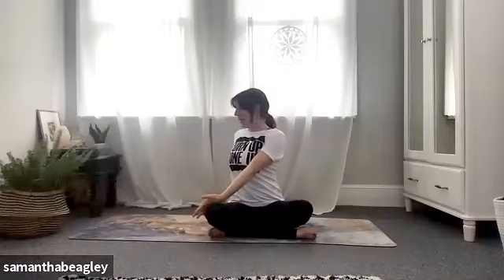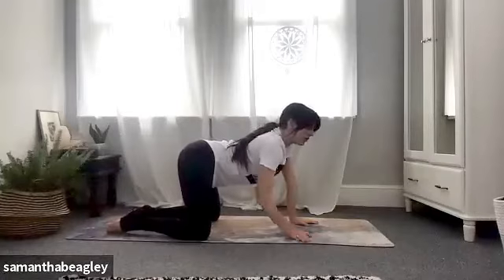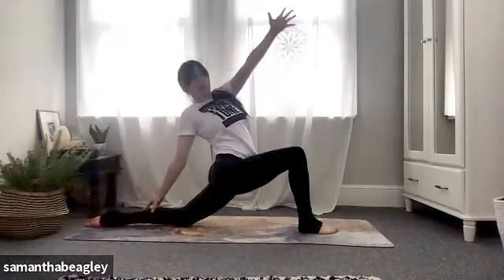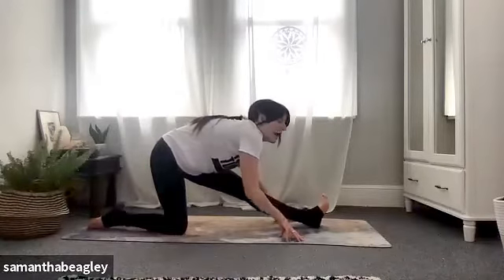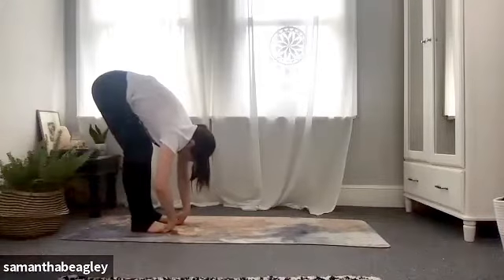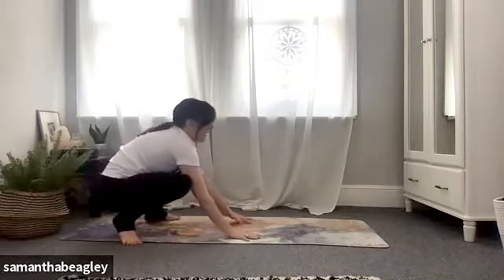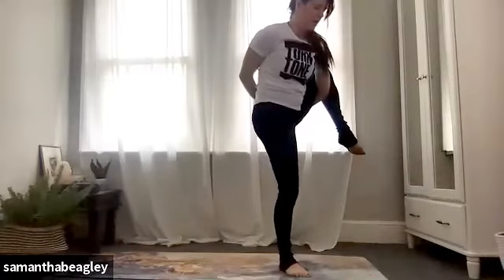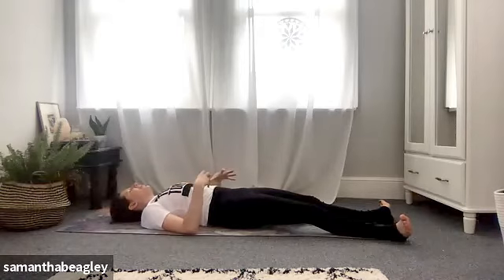Intermediate VINYASA FLOW | 60 MIN with Samantha 10th May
Join Samantha in this lovely flow. Moving seamlessly from position to position. To Join Samantha or any of our other coaches FREE & LIVE jump